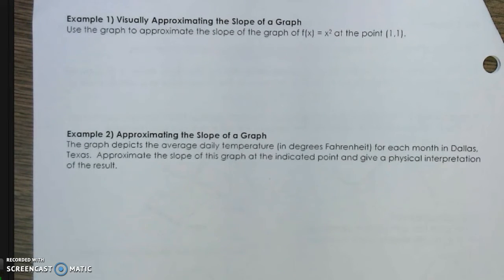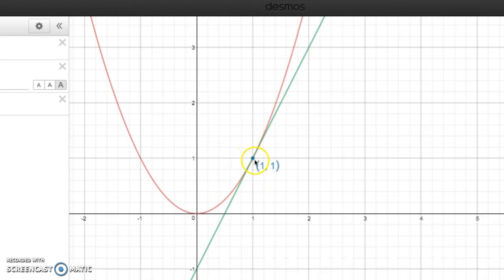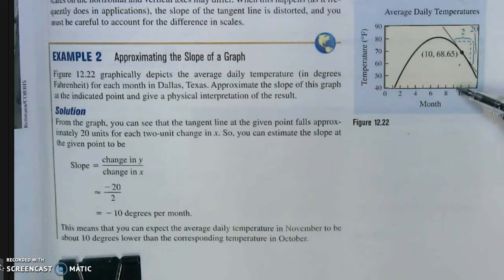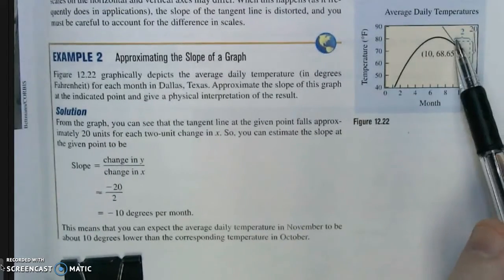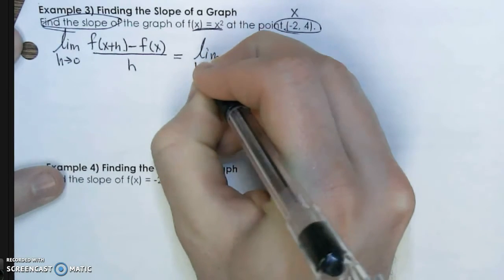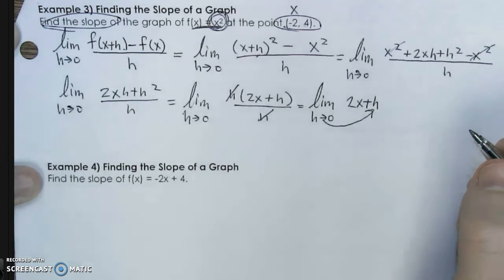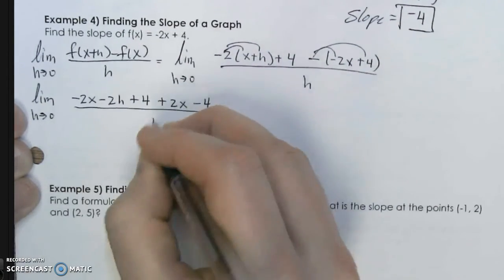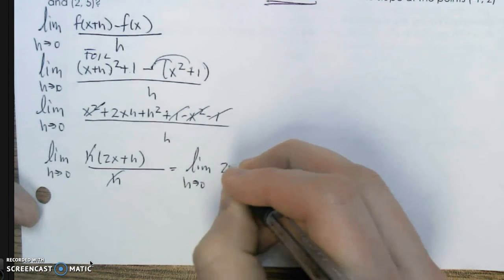Precal Lesson 5.4 Tangent Lines Part 1